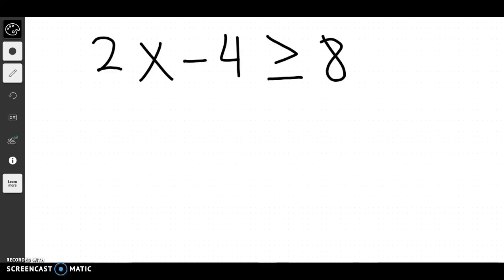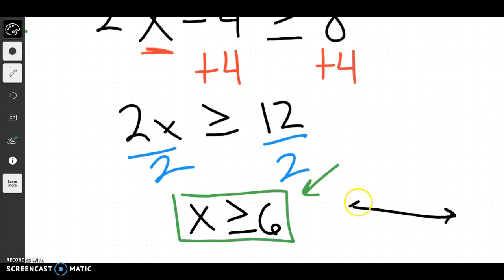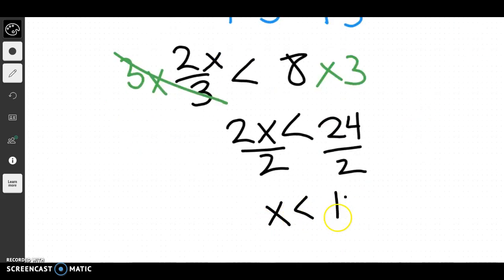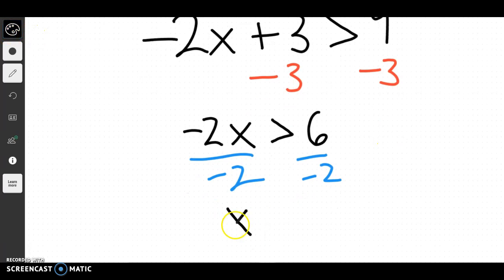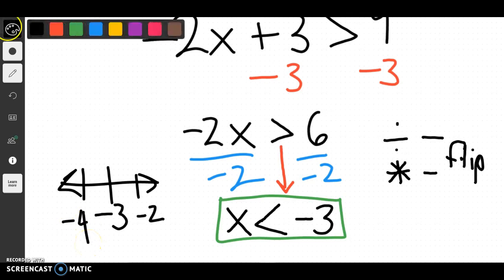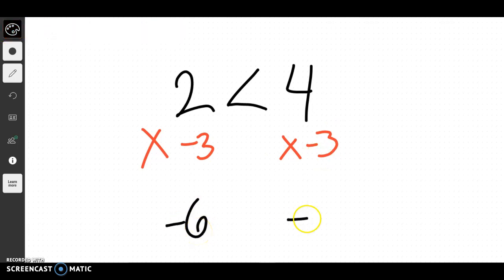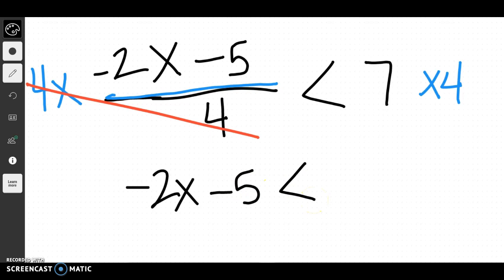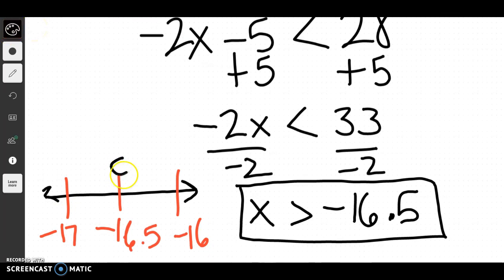2.2 two step inequalities